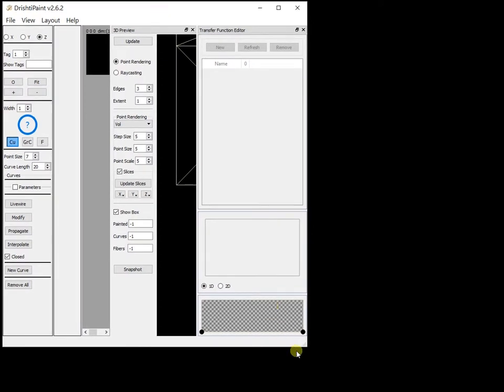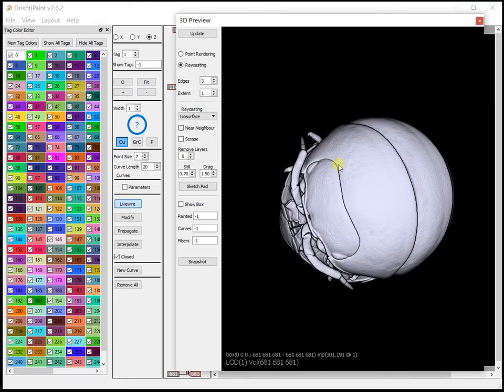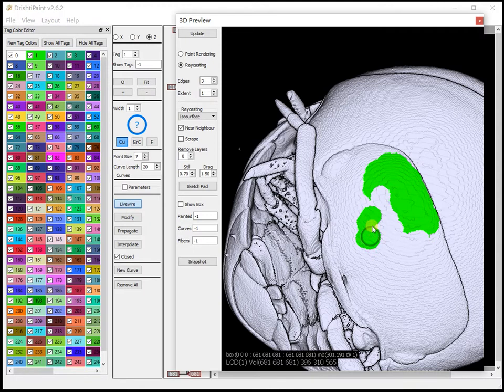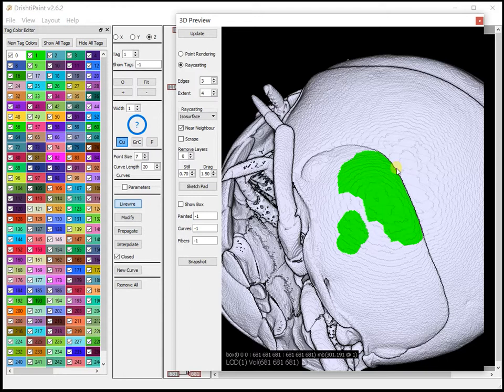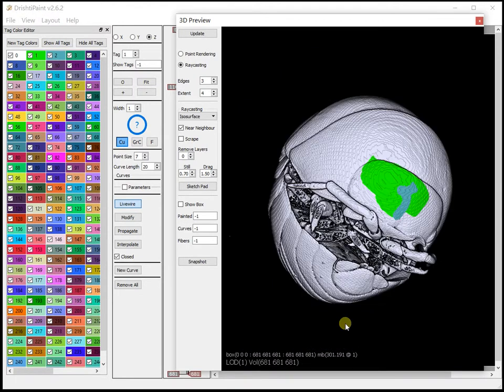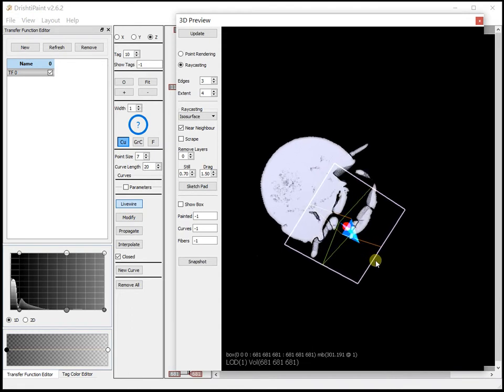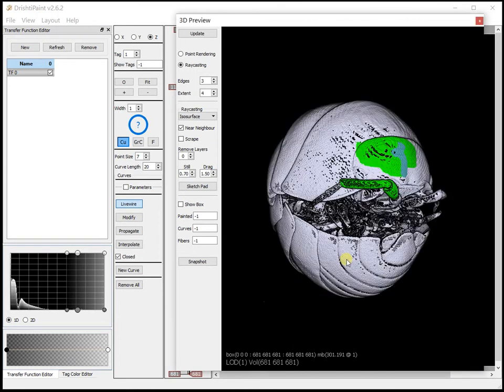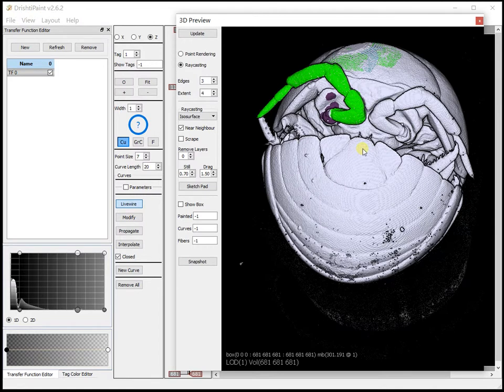Paint-2.6.2 : Region Growing part(1)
Region growing functionality using dilate and fill connected regions.